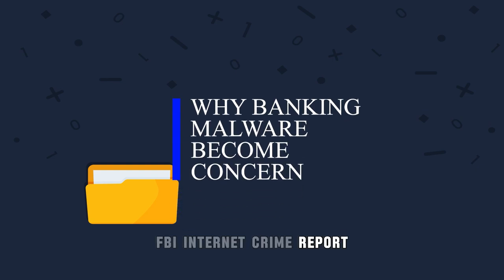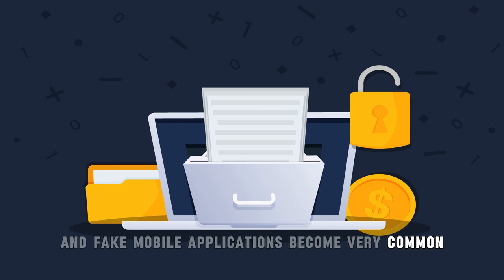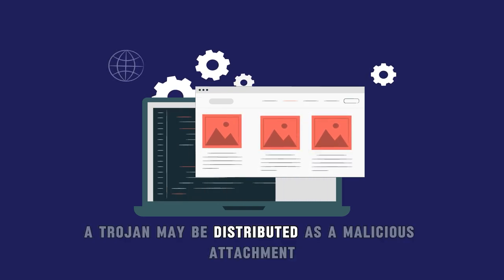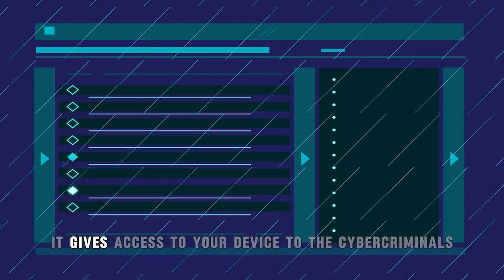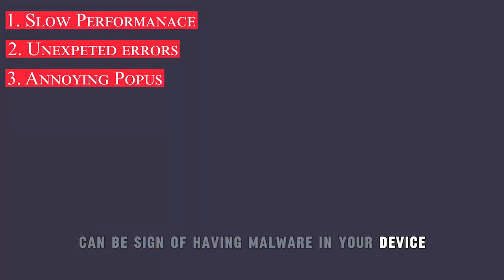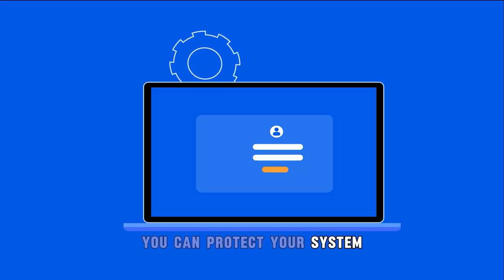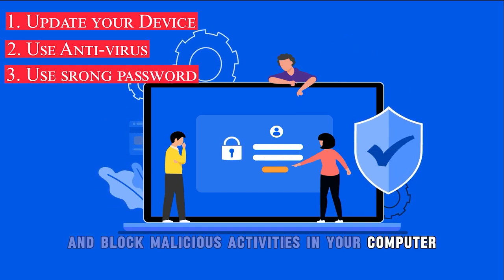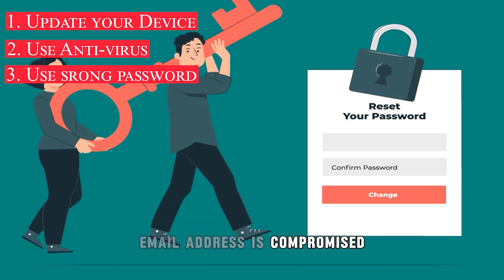Banking Trojans| Best Ways to Detect and Block Banking Trojans on Your Device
we share the dangers of banking trojans, a type of malware specifically created to target online banking users. Discover the common tactics used by cybercriminals to deploy these trojans, as well as the potential consequences of falling victim to such attacks. Arm yourself with knowledge and take proactive steps to safeguard your financial information.